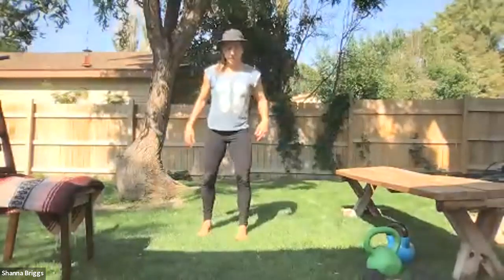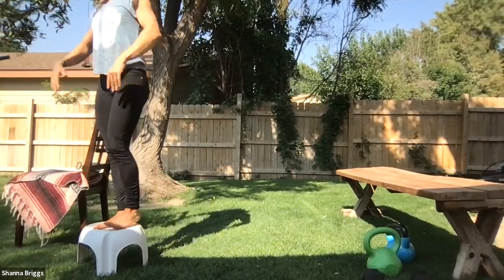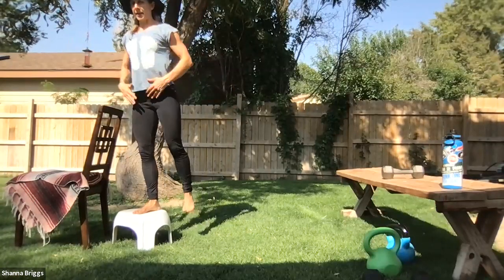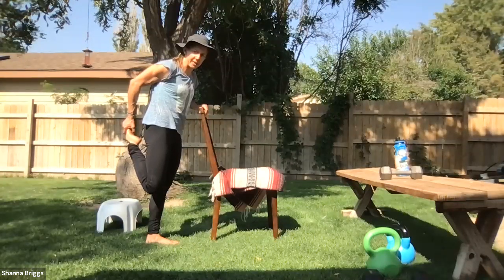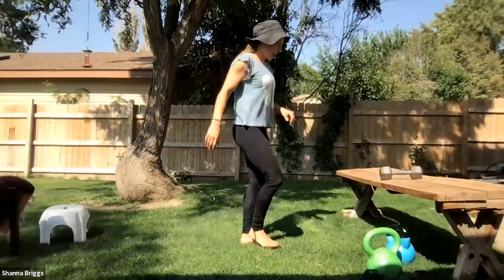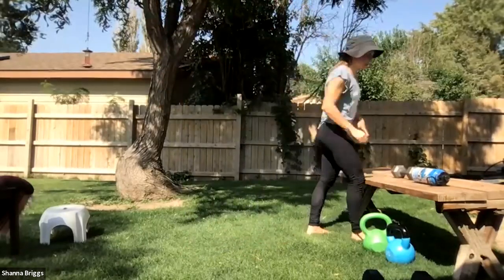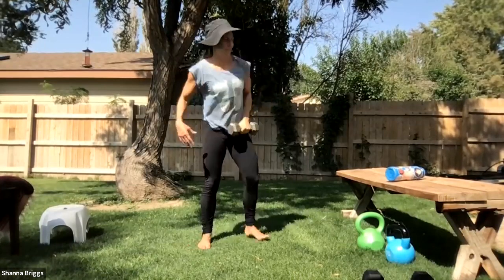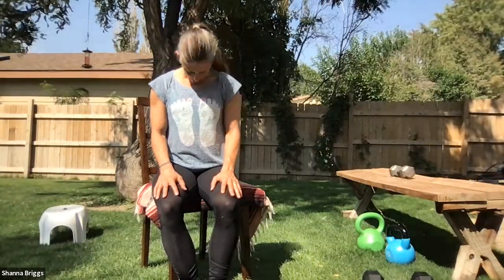FitEssentials Basics August 12th, 2021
A. 3 Sets with 15-30 sec and 10-15 sec rest:
Right Step-up or Reverse Giant Step
Left Step-up or Reverse Giant Step
Elevated Plank Row

B. 2 Sets with ~15 sec rest b/w exercises:
30-60 sec Squat or Squat Sit
30 sec Left Tandem Stance
30 sec Right Tandem Stance

C. 3 Sets with 15 sec b/w each:
30 sec Good Morning
30 sec Cross Crawl Patterns
30 sec Left-arm Stagger Stance Press
30 sec March & Punch
30 sec Right-arm Stagger Stance Press
30 sec Side Stretch

Want to learn more or join me for live FitEssentials Classes offered Mondays, Tuesdays, Thursdays & Fridays via Zoom?